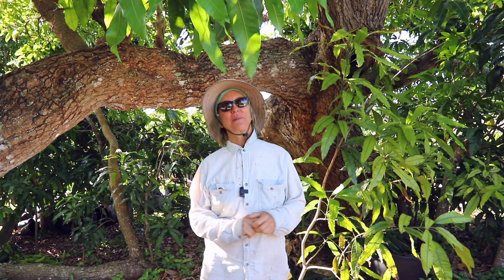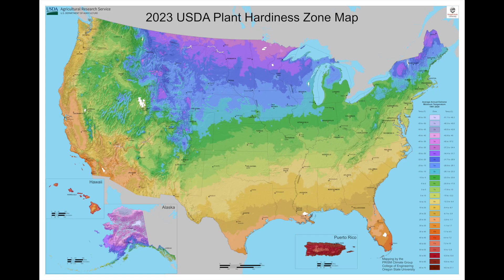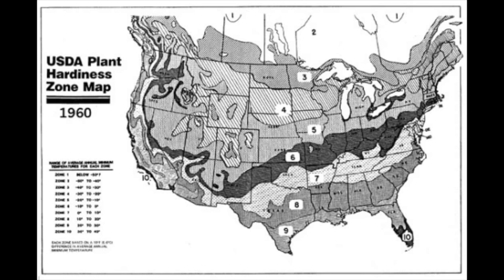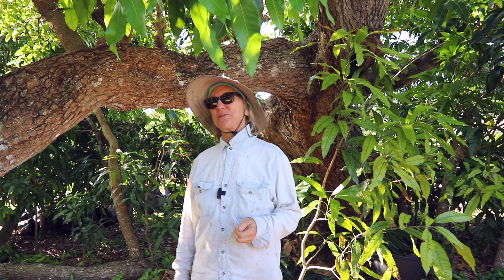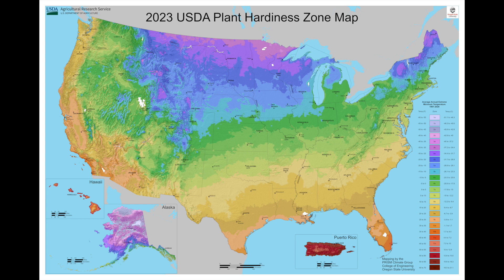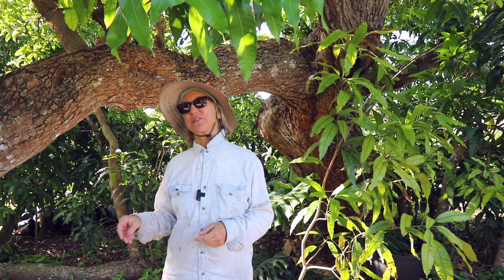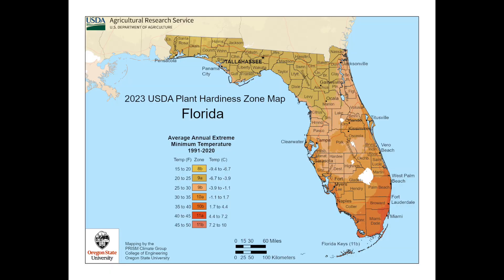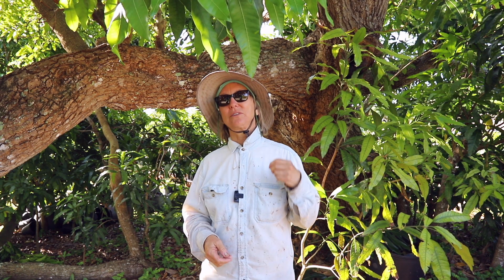Monday Minute- Extended Range for Tropical Fruits?!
The USDA has released new Plant Hardiness Zone Guidelines for the first time since 2012! This might mean you could grow tropical fruits in your area now...

To check your plant growing zone with your ZIP code go